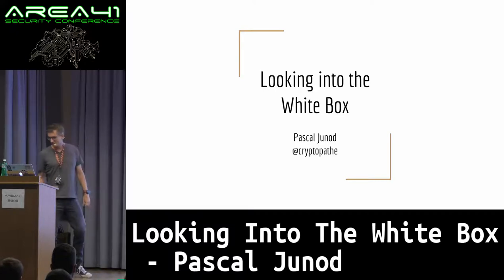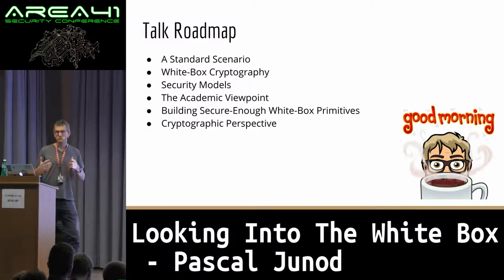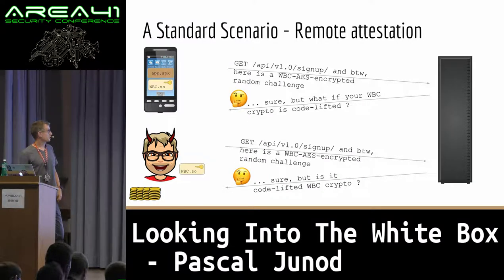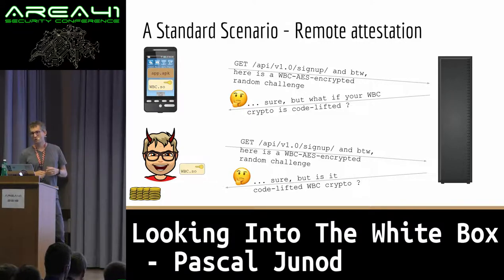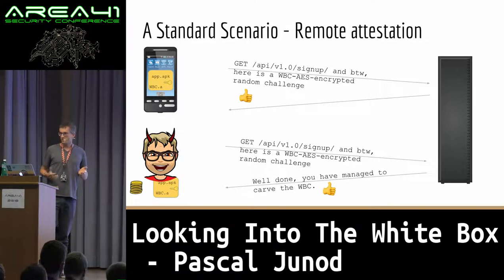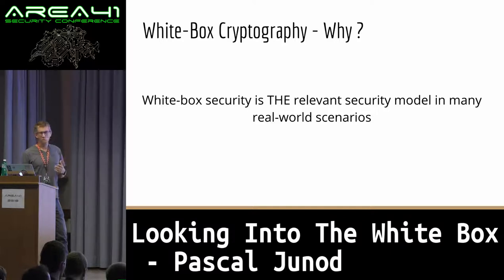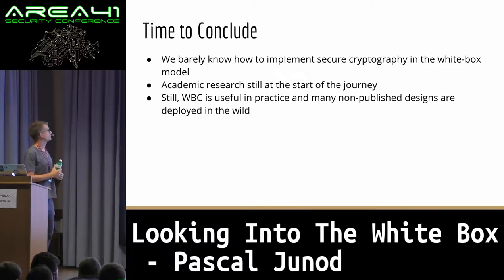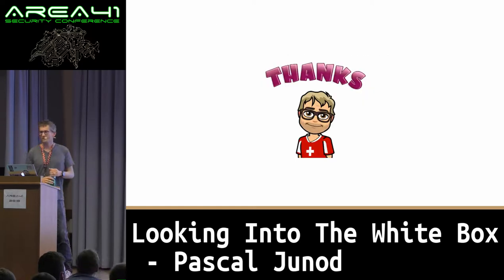Area41 2018: Pascal Junod: Looking Into The White Box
Area41 security conference 2018: Pascal Junod: Looking Into The White Box